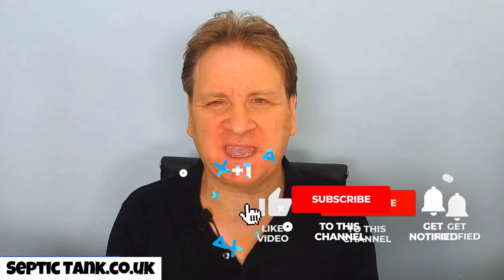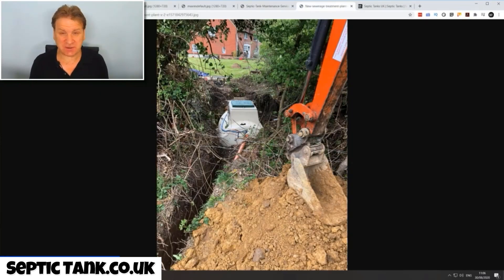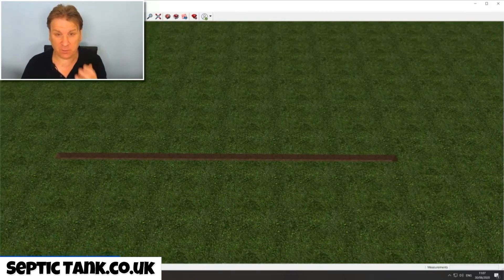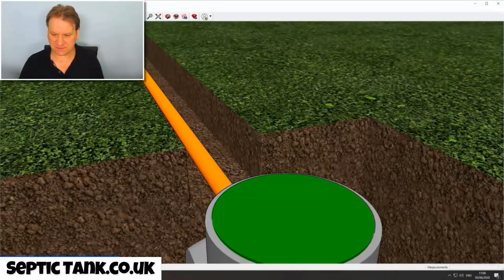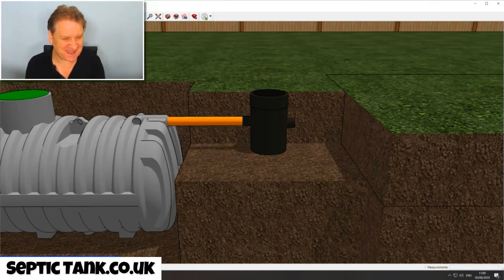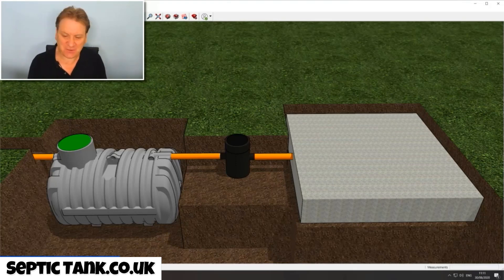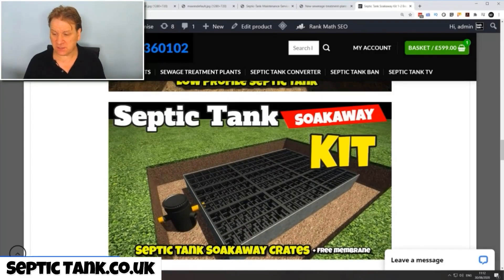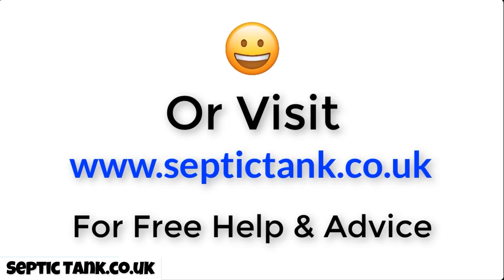how to install a septic tank and drainage field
Have you ever wondered how to install a septic tank and soakaway?

Is it easy to install your own septic tank? Is it easy to install your own septic tank soakaway?

How much does it cost to install a septic tank and soakaway?

Which septic tank is best to install?

Which soakaway is best to install?